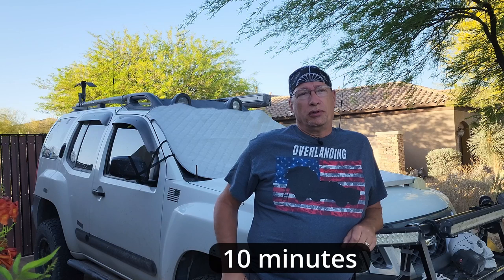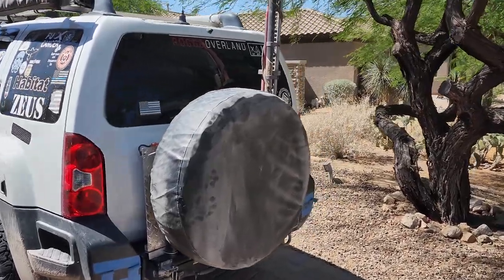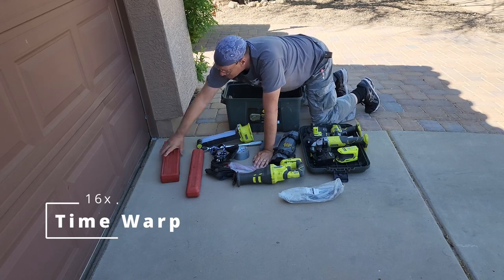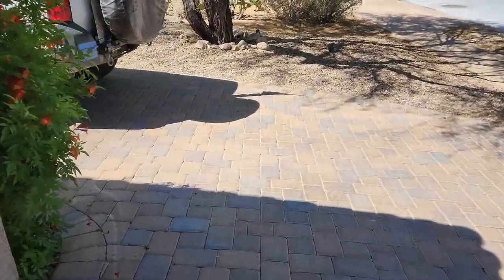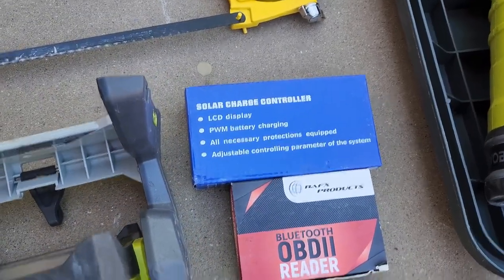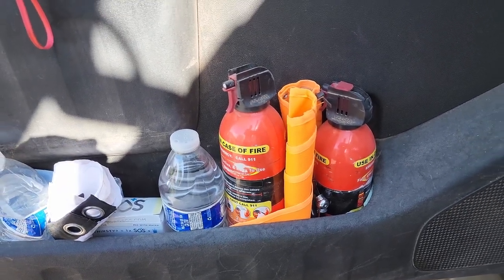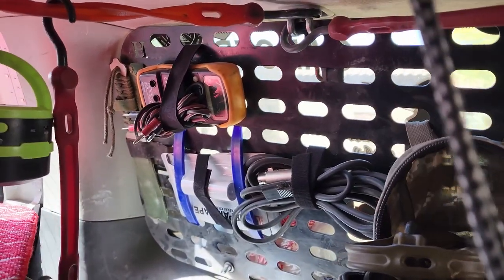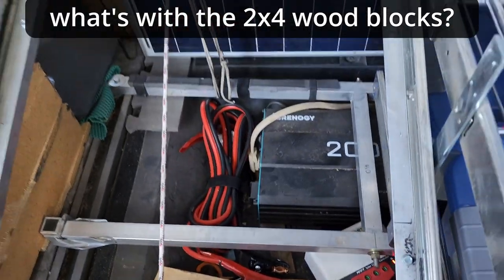Zeus Walkthrough Tools - TBD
Sloth Overland Five-Minute Flash Film
Walkthrough on Tools

Sometimes the topic of tools comes up online - what tools do folks carry with them?

In this video, I document what tools we carry, and it's not your average run-of-the-mill tools.  Watch the video to see where it all goes.

For completeness, here's a list of all of the tools:

Passenger side door:
fire extinguisher
sun screen
water

Center console:
flashlights
blacklights
box cutters
Ham radio
GMRS radio
CB radio

Driver side door:
fire extinguishers
orange safety flag for sand dunes
water
electrolytes
stick tire pressure gauge
knife
pulse oximeter

Driver rear door:
bug repellant

Driver side second seat:
radio (seen inside the box earlier)
tire repair kit, including sidewall patch
tool roll
kinetic recovery strap
static recovery strap
tow strap
hard and soft shackles
kinetic dampener
metric adjustable wrench
two military folding shovels

Under the platform:
2-ton floor jack
tire chocks
spare engine serpentine belt
spare inner tie rod
2x4 blocks
foot for the hi-lift jack

Inside the rear driver side:
second solar panel
bag of bungee straps
multimeter
backup DC power cord for the fridge
tent repair kit
plasic molding removal tools
knife
bluetooth speaker and light

Passenger side second seat:
roof top tent annex
board for the ladder
medical trauma kit

Under the platform:
bag of cordage
bag of ratchet straps
tow ball
towing drop hitch
towing electrical connectors
2x4 blocks

Inside the rear passenger side:
sherpa blankets
backup AC power cord for the fridge
300 watt invertor
plastic grocery bags for trash
citronella candle
buddy heater

On the back swing gate is a hi-lift jack and a pick mattox

On the back hatch:
more bug repelllant
LED lights for the tent or anywhere a magnetic surface is available
lighter
tent stakes
plastic mallot
Ka-bar knife
first aid kit
box cutter
more tent stakes

Under the fridge:
more 2x4 blocks
second set of jumper cables
roll of high-strength velcro

Inside the toolroll:
Torx bits
stubby phillips screwdriver
small sockets for use on multi-bit driver
deburring bits
nitril gloves and cotton liners
flexible extension
electrical tape
hex wrench set
large flat blade screwdriver
large phillips screwdriver
multi-bit screwdriver
snips - like scissors, but stronger
lineman pliers
needlenose pliers
side cutters
wire strippers / crimpers
medium adjustable wrench
small adjustable wrench
medium slip-jaw pliers
small slip-jaw pliers
1/2" socket driver
1/2" socket extensions
miscellaneous socket adapters and swivels
various vise-grips
crow's feet wrenches (in duct-taped bag)
hex sockets
telescoping magnet

Inside the common tool box
1/2" impact sockets
1/2" impact deep-well sockets
work light
1/2" breaker bar
drill index
battery operated drill
battery operated impact wrench
battery operated grinder
battery operated sawzall
battery operated invertor
four or five batteries
metal and masonry cut-off wheels
wood and metal cutting blades for sawzall
ratcheting box wrench set
tie-wraps
duct tape
rubber flex tape
thread lock
miscellaneous nuts/bolts
miscellaneous wire and wire connectors
gloves
headlamp
List of all torque specifications on the vehicle

Inside the less-common tool box:
gas siphon (second siphon is in engine compartment)
shop towels
jumper cables
150 ft-lb torque wrench
hack saw
bluetooth speaker
safety goggles
electrical tape
liquid tape
thread lock
heavy duty tie-wraps
funnel
4 ga cabling
heat shrink tubing
absorbent materials
2 lb sledge hammer
radiator stop leak
battery charger
flair nut wrench set
work light
OBD II reader
spare solar charge controller
more cut-off wheels

What's with the wood blocks?  I use them as a base for the jack to keep it from sinking into sand.  I have used them to block a broken spring perch on a trailer to get it off the trail.